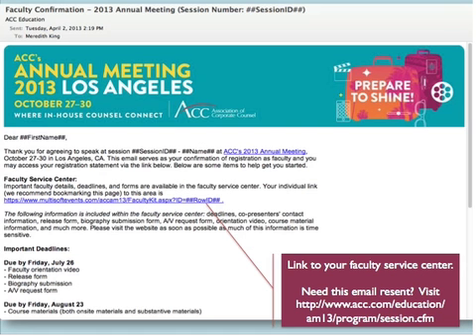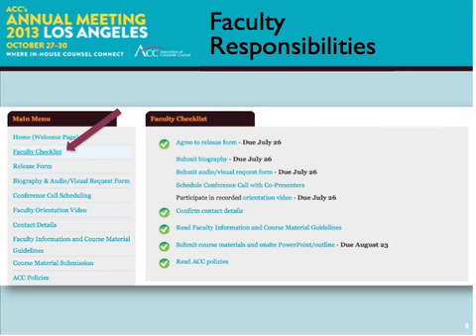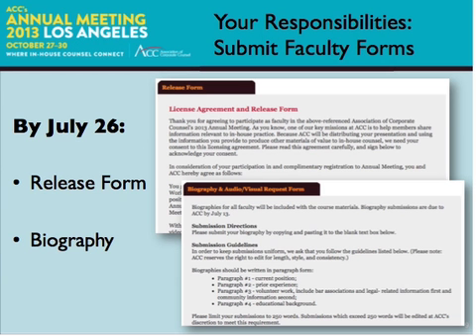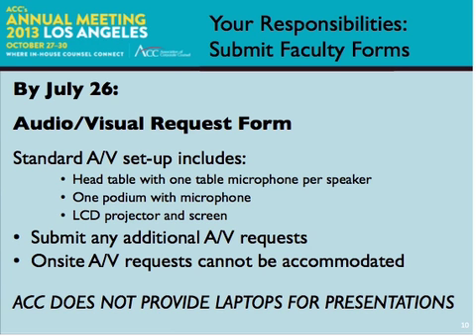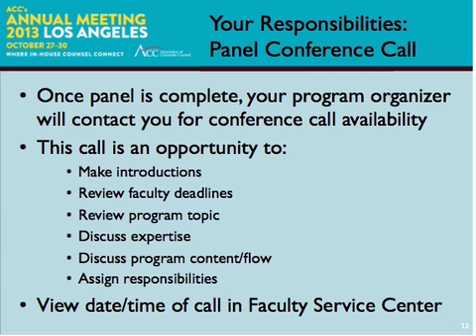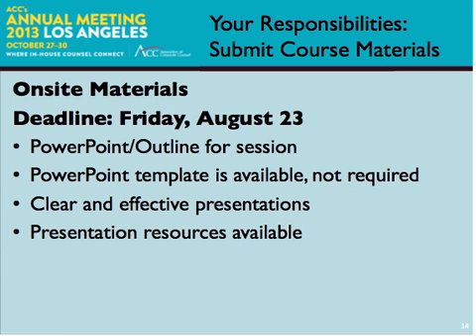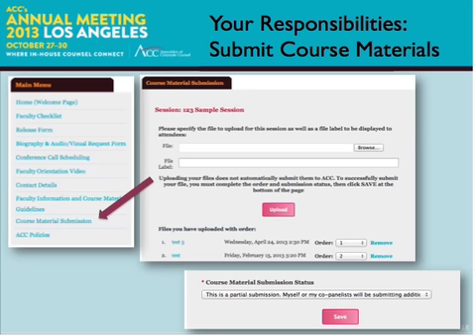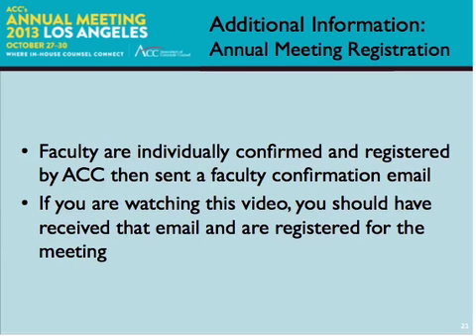am13 faculty orientation video 2